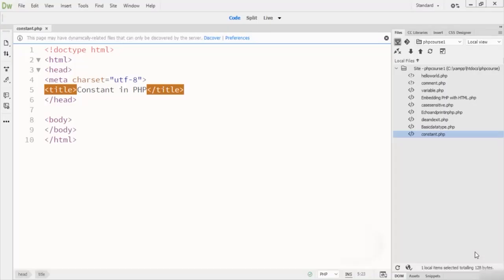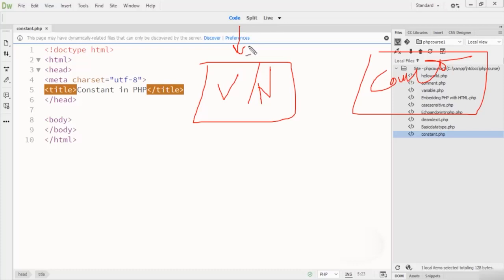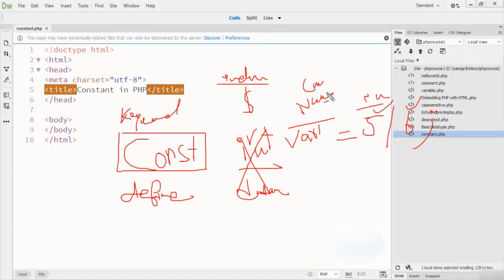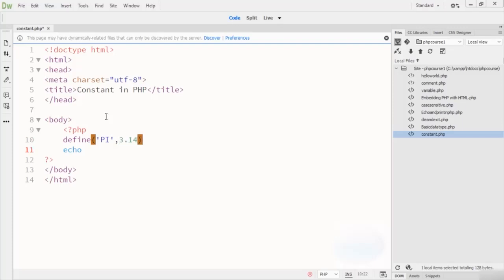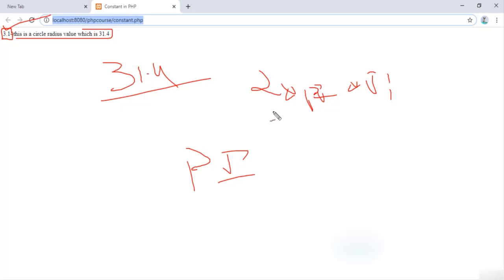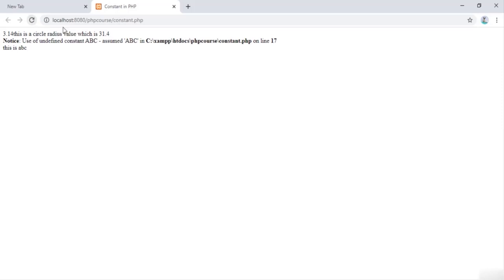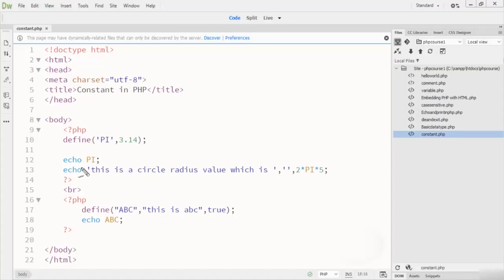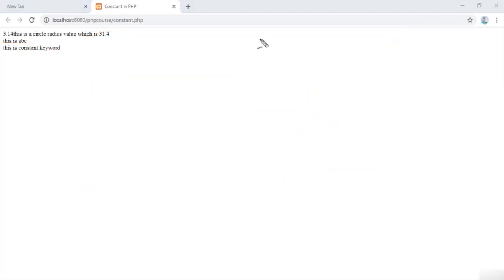PHP Constant Variable Tutorials | Php tutorials for beginners with MySQL Funycoder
Funycoder
PHP Constant Variable Tutorials | Php tutorials for beginners with MySQL

In this tutorial you will learn php constant variable tutorial, Urdu.You can learn what is php constant and how to define a constant in php..